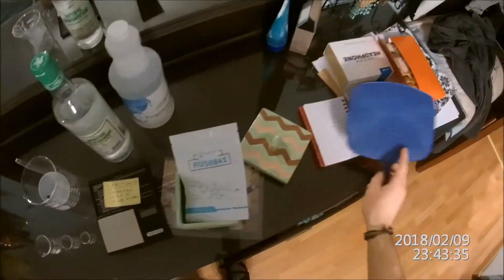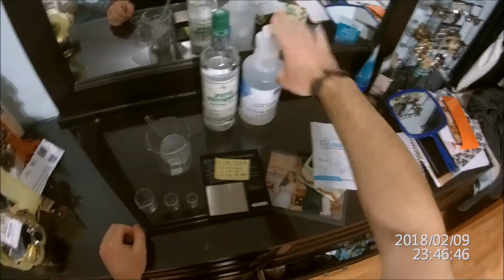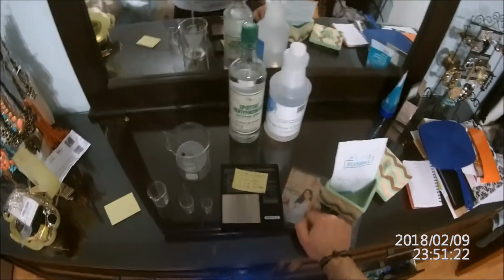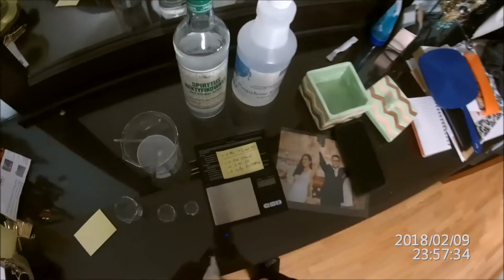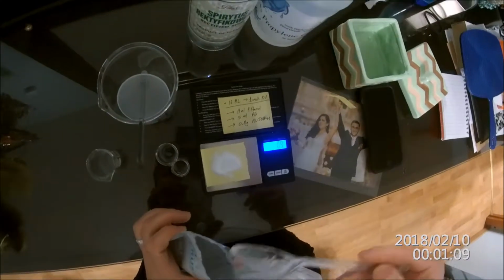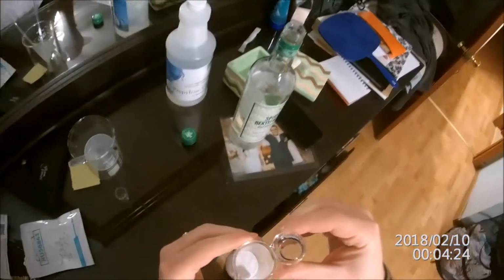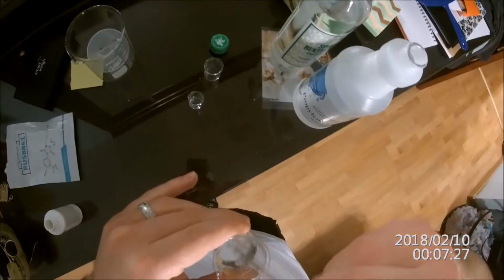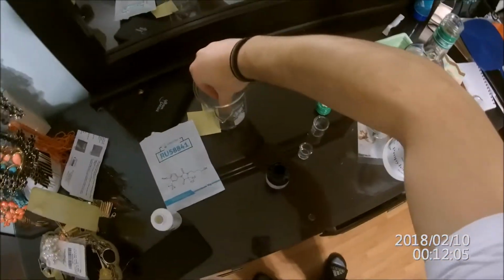HOW TO make 5% RU58841 Solution (Ethanol & Propylene Glycol) - STEP BY STEP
1 Week Batch
- 0.7 grams RU58841
- 10 ml ETHANOL alcohol
- 4 ml PROPYLENE GLYCOL

1 month batch
- 3 grams RU58841
- 42 ml ETHANOL alcohol
- 18 ml PROPYLENE GLYCOL

- PROPYLENE GLYCOL

STIRRING ROD